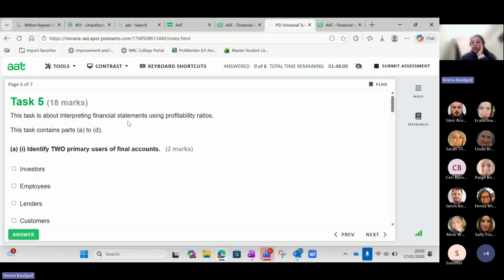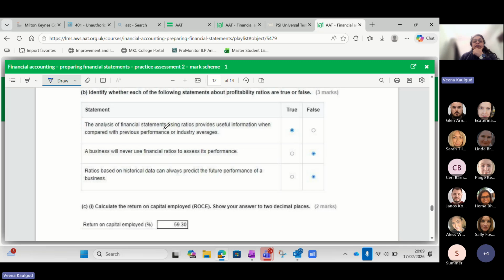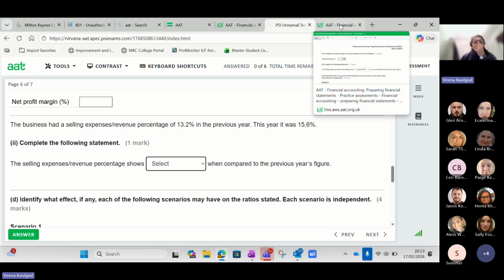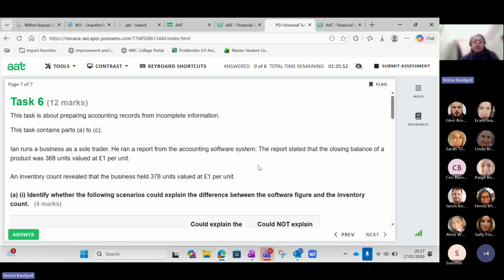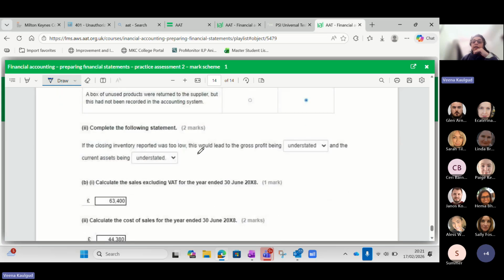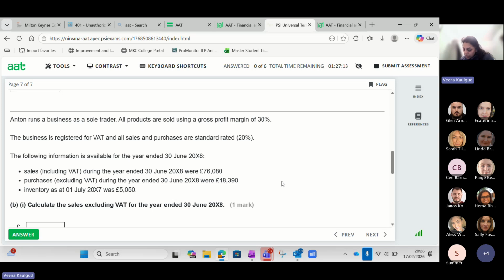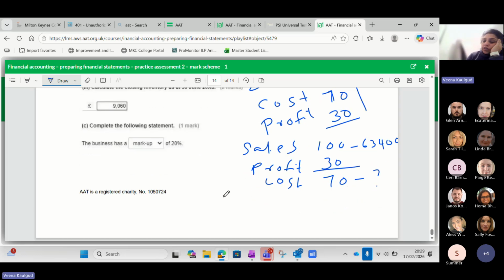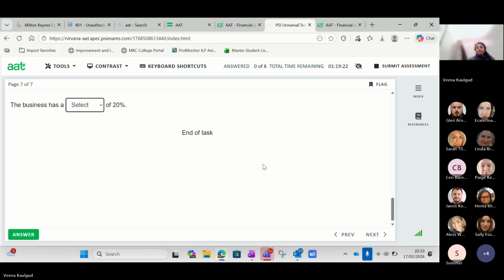FAPS- Practice assessment